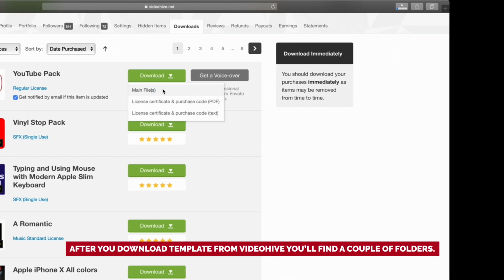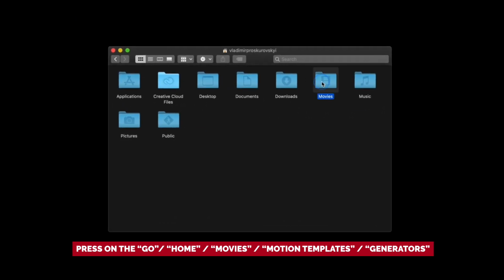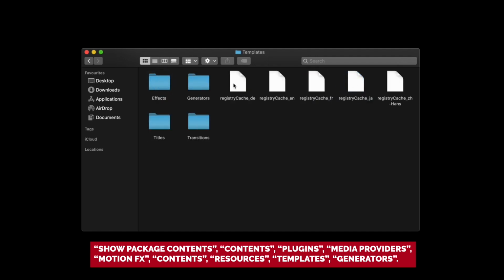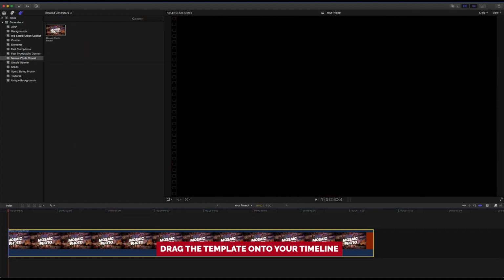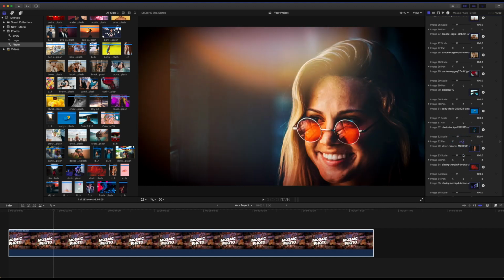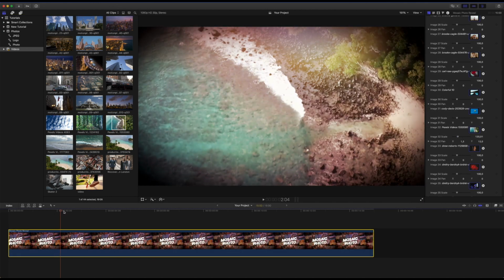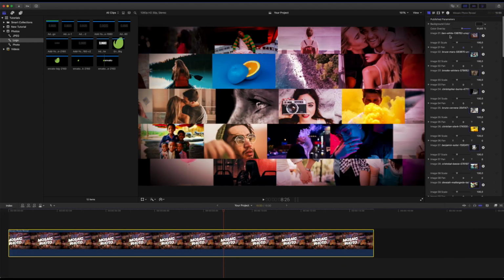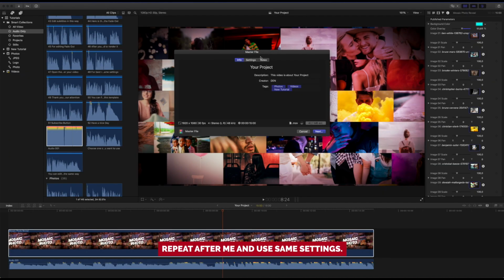Mosaic Photo Reveal | Final Cut Pro & Apple Motion | Template | Tutorial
Mosaic Photo Reveal | Final Cut Pro & Apple Motion Template

Mosaic Photo Reveal is a modern and versatile logo reveal that can fit any corporate or personal style. This unique short logo reveals opener template is for use in Final Cut Pro. Simply import your photos or videos and place them in the multiscreen video wall to create an original and clean intro for your YouTube Vlog channel for example. A template for your TV shows, commercials, movies, trailers, teasers, Facebook, promotions, upcoming events, Facebook, and YouTube videos. Impress your audience with this quick and professionally animated Final Cut Pro template. No plugins are required. Video Tutorial included.

Best regards, BRAXXU Team.